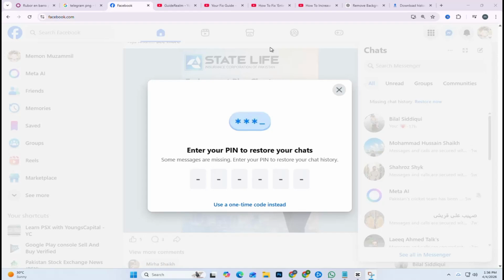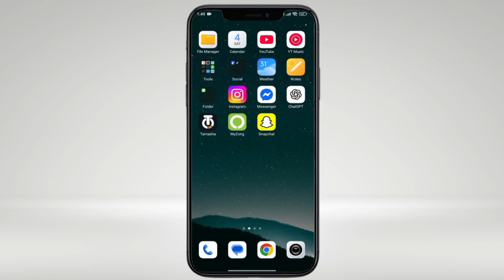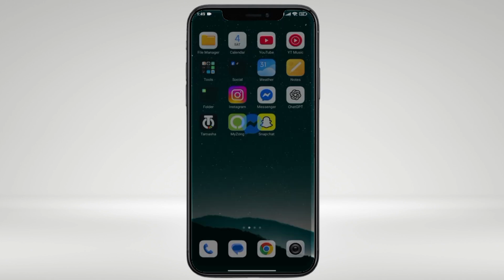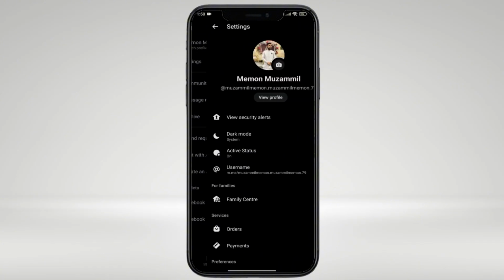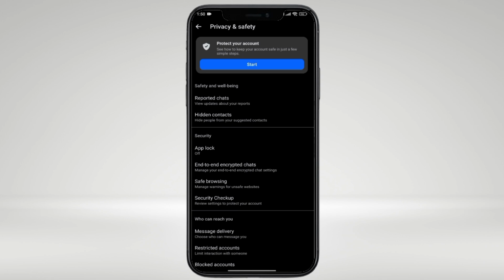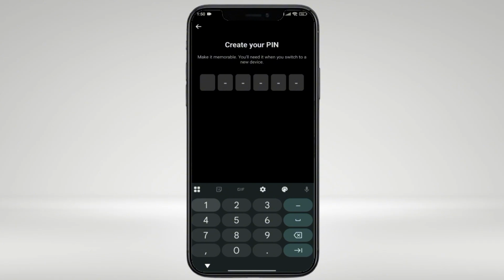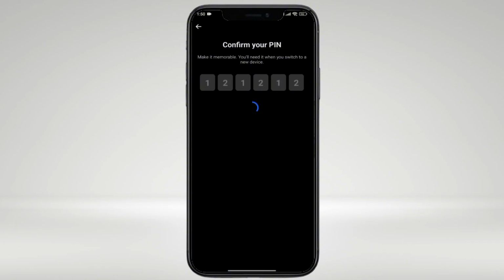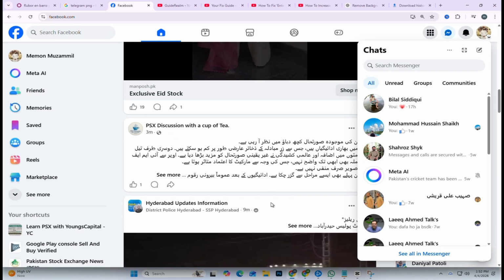How to fix enter your pin to restore chat history on messenger (easy fix)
In this video, I’ll show you how to fix the “enter your PIN to restore your chat history” issue on Messenger.
If you’re stuck on this message and can’t access your chats, don’t worry—this guide will help you reset your PIN easily.
You’ll learn how to use the Messenger app to reset or change your PIN and remove the warning message.
This method works for both Android and iPhone users.
Follow the steps carefully and you’ll regain access to your chat history in no time.